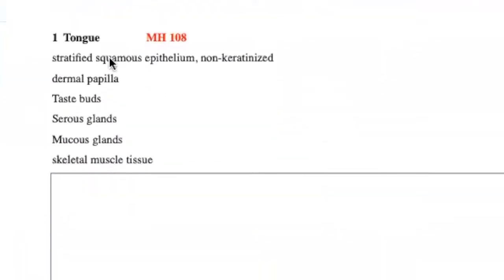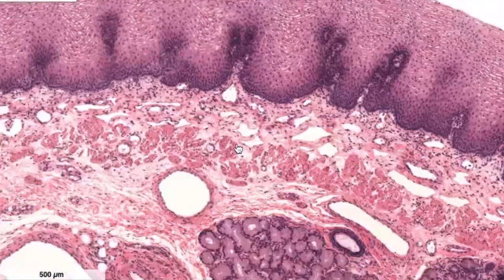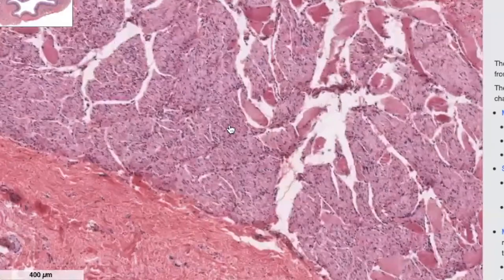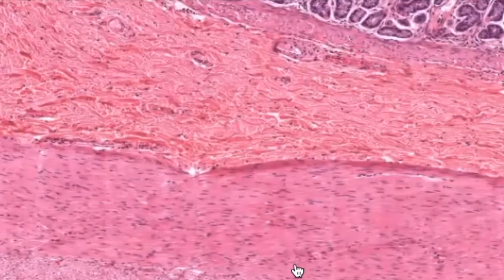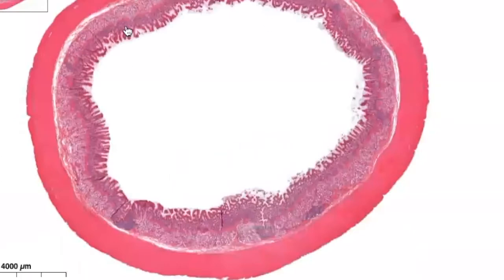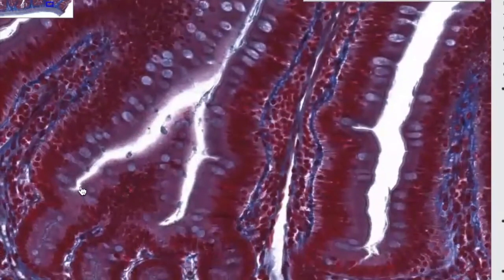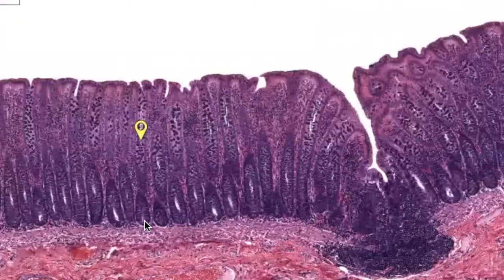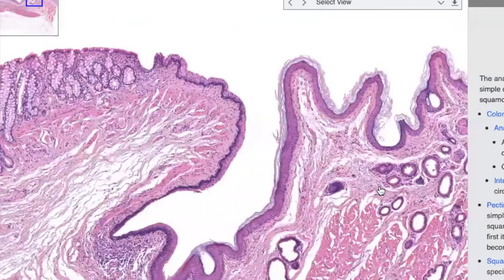GI histology Lab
These are the slides and features for the GI Histology Lab.